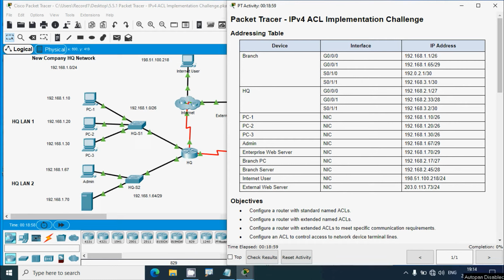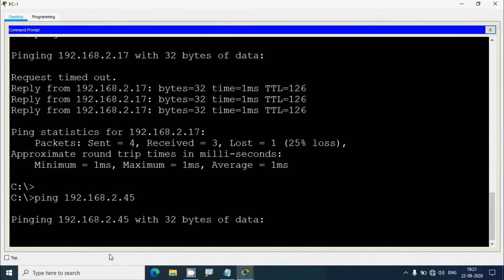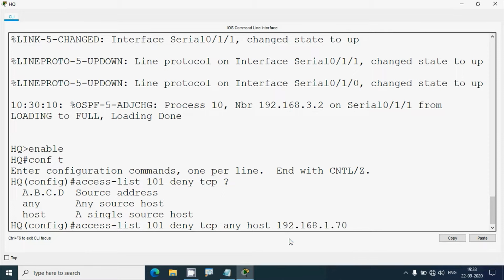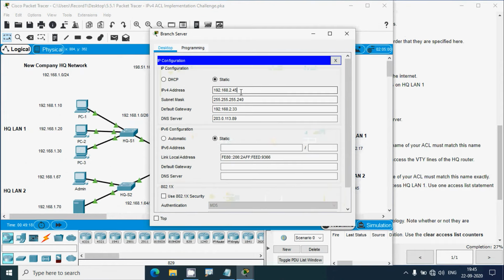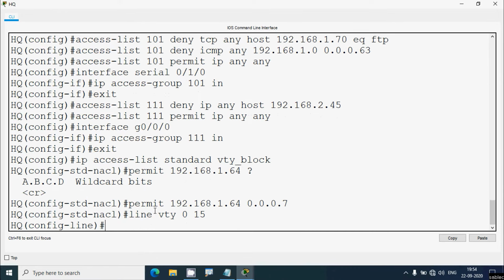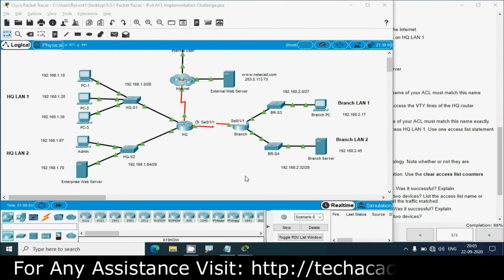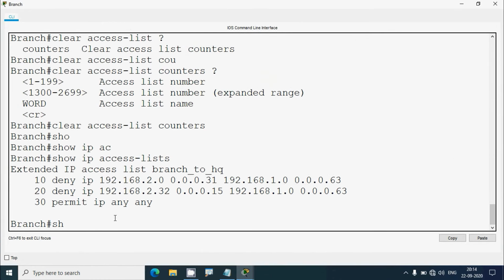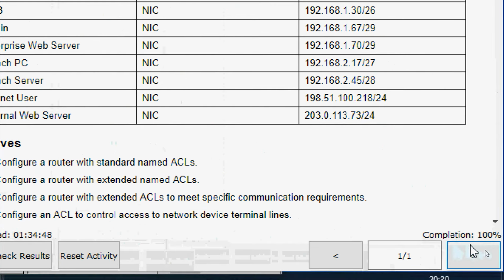5.5.1 Packet Tracer - IPv4 ACL Implementation Challenge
5.5.1 Packet Tracer - IPv4 ACL Implementation Challenge
CCNAv7 - Enterprise Networking, Security, and Automation